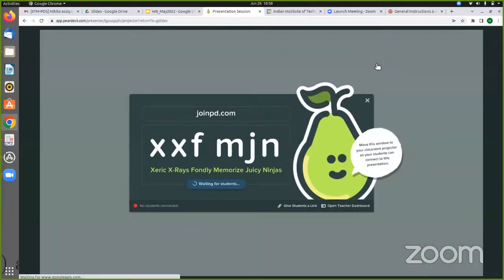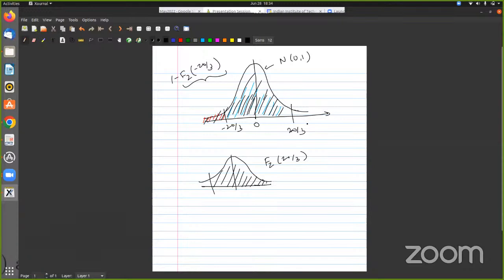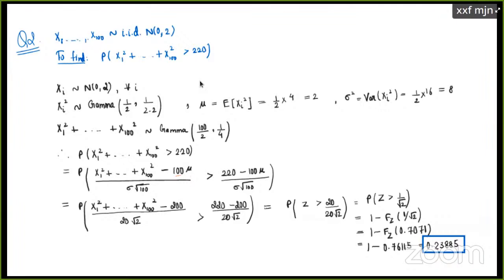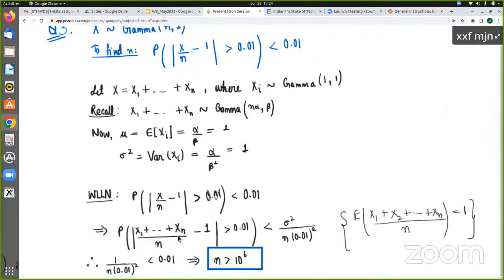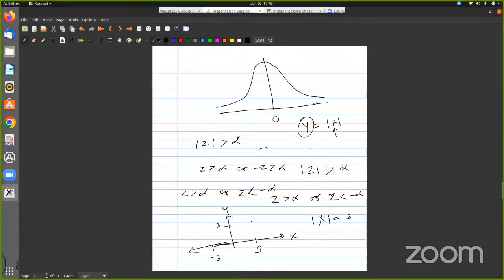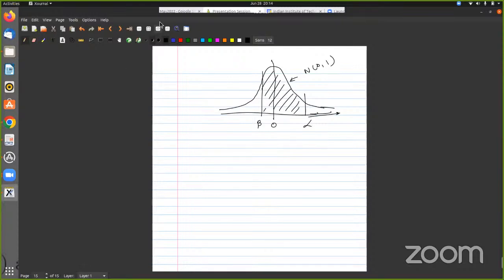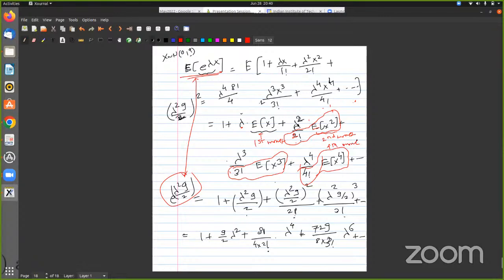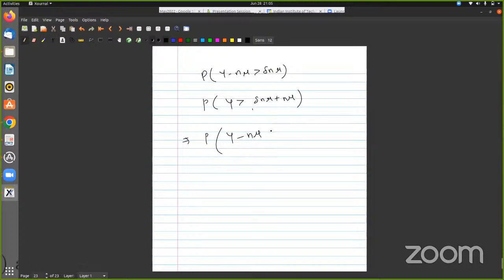Statistics 2_Solve with Us - Week 8